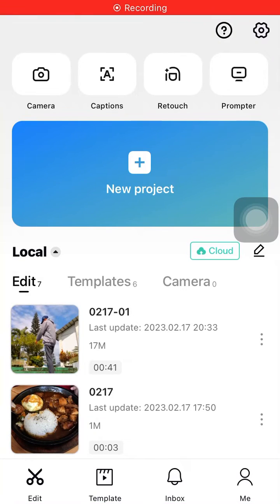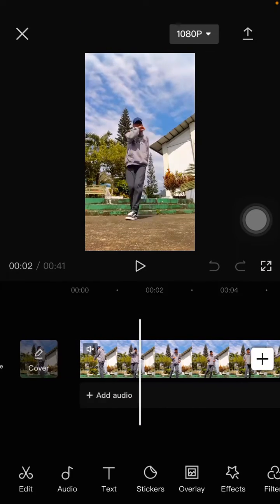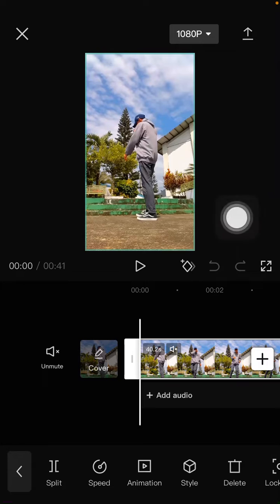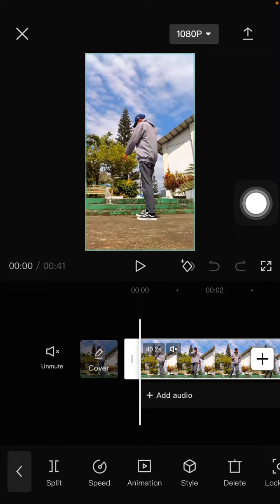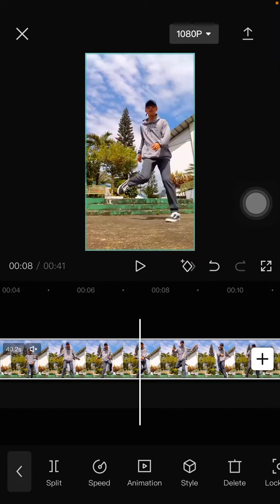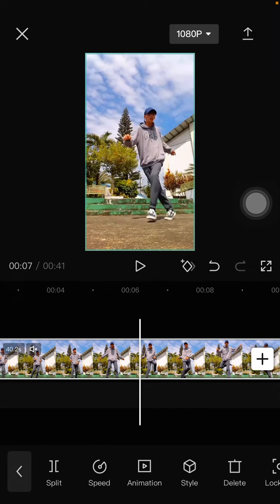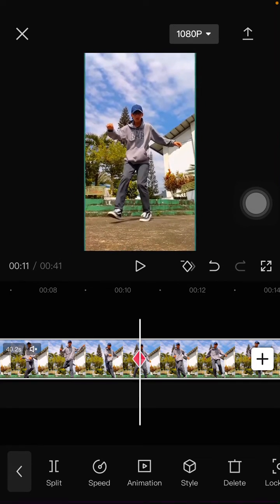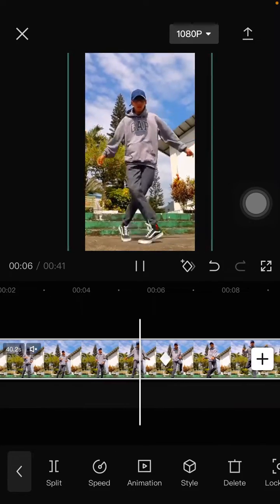~ Transform Your Edits: Mastering Keyframes in CapeCut - Step-by-Step Tutorial!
Transform your video editing skills with our comprehensive step-by-step tutorial on mastering keyframes in CapeCut! In this in-depth guide, we'll walk you through everything you need to know to elevate your editing game and make your videos stand out from the crowd.

Keyframes are a powerful tool in video editing, allowing you to create smooth transitions, precise animations, and dynamic effects. And in CapeCut, mastering keyframes can take your editing to the next level. But where do you start? That's where we come in!

In this tutorial, we'll show you how to find and use the K Print button, which is essential for working with keyframes in CapeCut. Whether you're a beginner looking to learn the basics or an experienced editor seeking to refine your skills, this tutorial is for you.

We'll cover everything from the basics of adding keyframes to your timeline to advanced techniques for creating stunning effects. You'll learn how to manipulate keyframes to adjust scale, position, rotation, and more, giving you full control over your video's look and feel.

But that's not all! We'll also share tips and tricks for maximizing the impact of your keyframe animations, including how to use them to create cinematic transitions and eye-catching visual effects.

So if you're ready to take your editing skills to the next level, join us for this transformative tutorial on mastering keyframes in CapeCut. Don't miss out on this opportunity to unlock the full potential of your videos and wow your audience with professional-quality edits!

Ready to get started? Hit the play button and let's dive in!